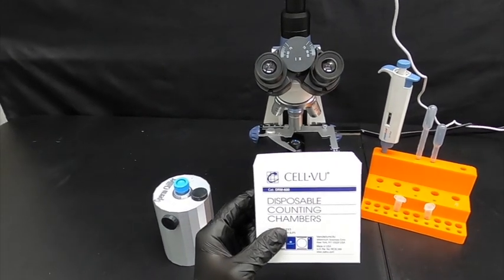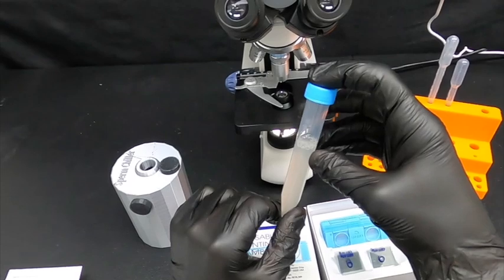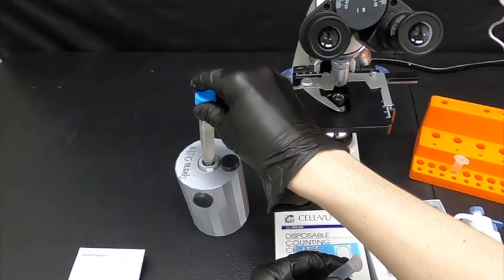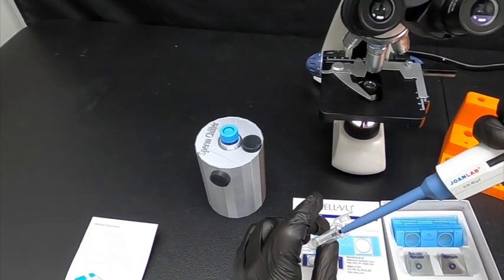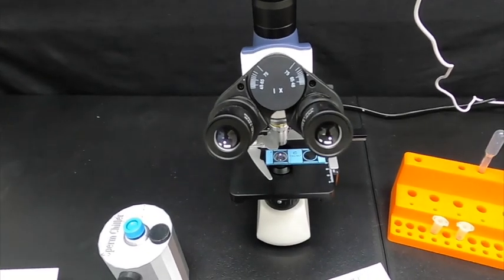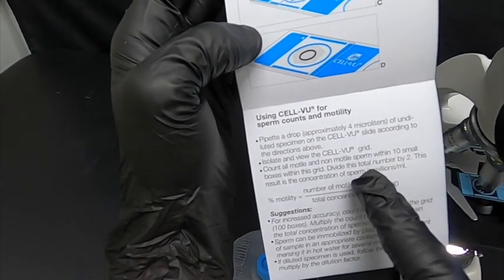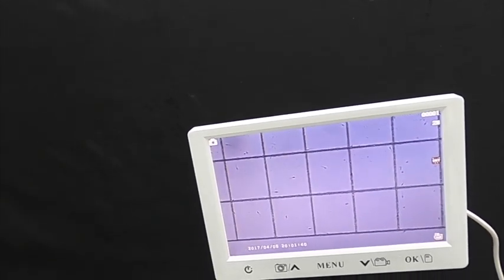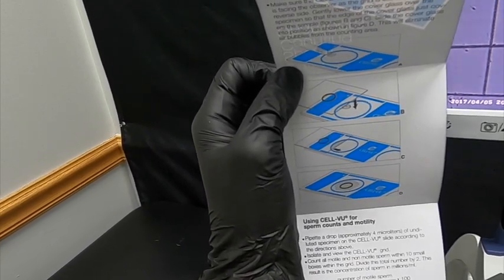Cell-Vu Disposable Sperm Counting Chamber DRM-600 | Training Video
In this video, Sam walks you through using the Cell-Vu Disposable Sperm Counting Chamber DRM-600.

Made in the United States and designed by reproduction experts, the Cell-Vu is here to help you quickly get concentration counts on your semen sample, at a low price! The product consists of 25 microscope slides and 50 microscopically etched cover sets.

0:00 Intro
0:45 Preparing Specimen
2:29 Preparing the microscope slide
3:40 Getting into focus
5:00 Performing the analysis